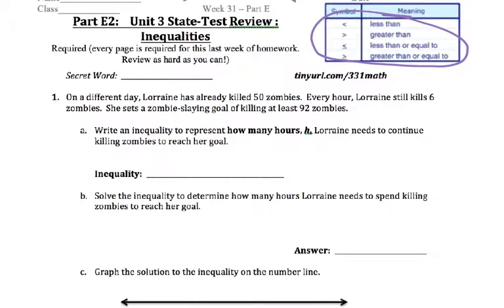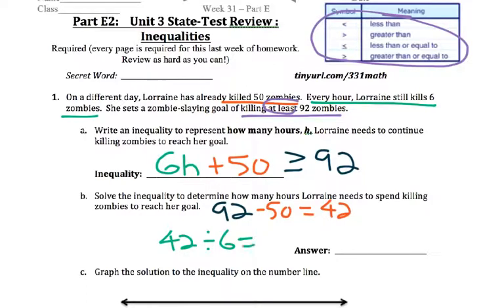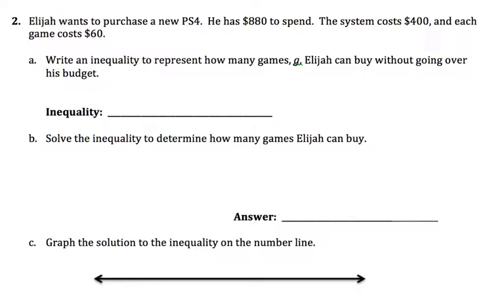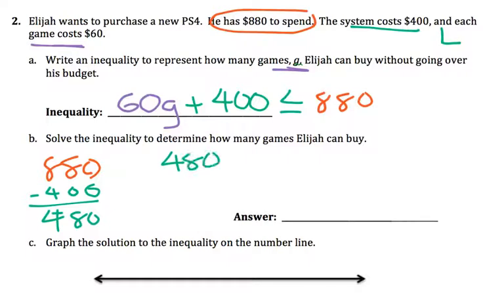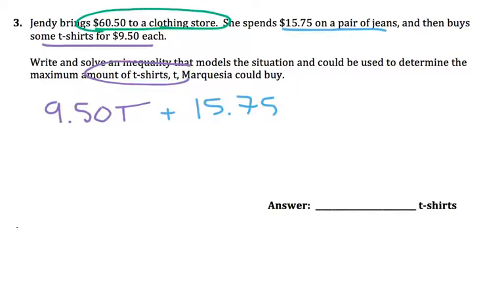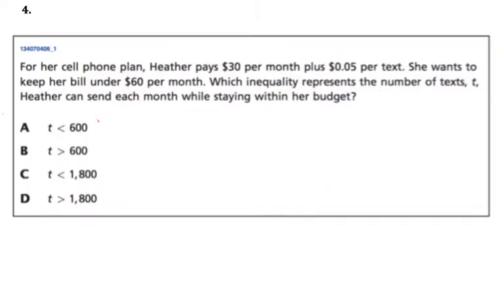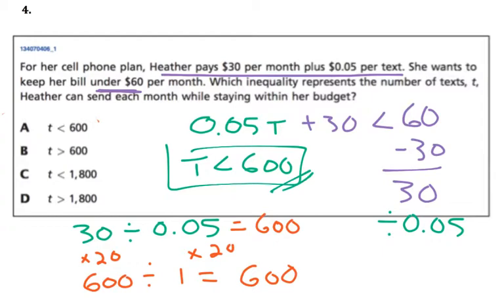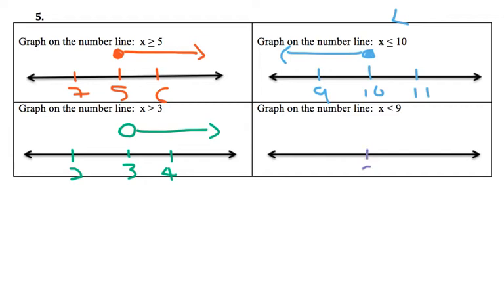Week 31 - Part E2